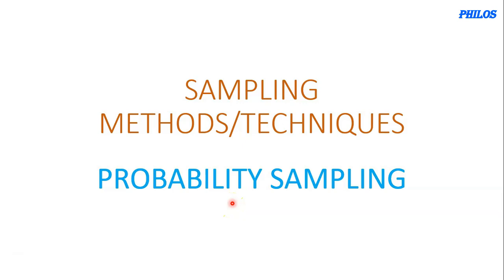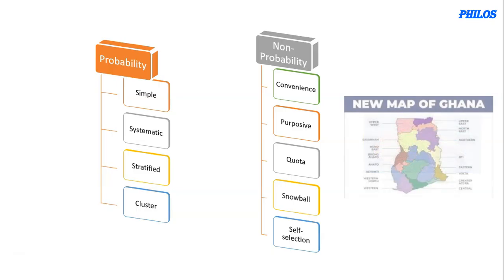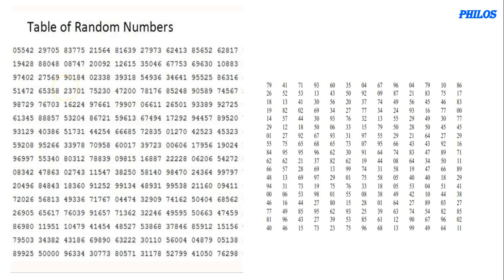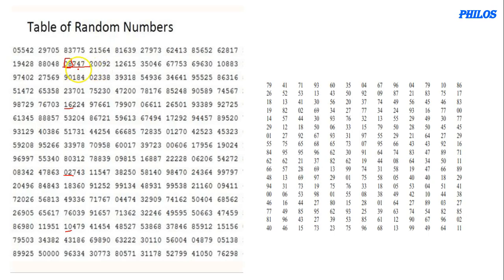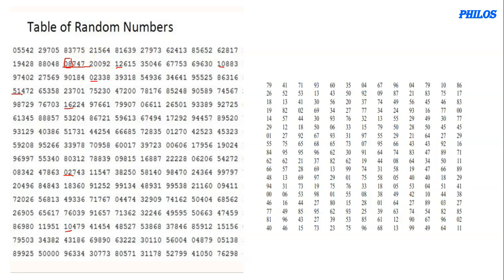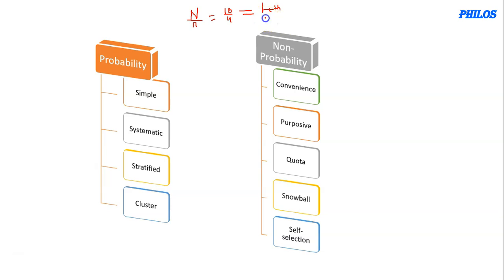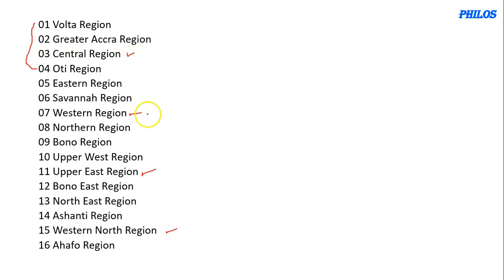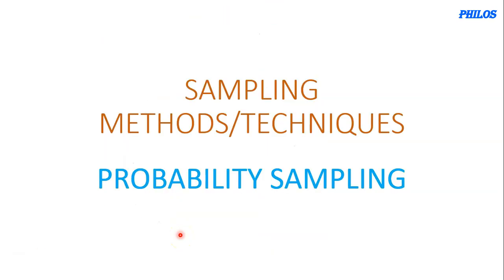Sampling Methods: How to perform Simple Random, Systematic, Stratified and Cluster Sampling.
Sampling Techniques.
This video throw more light on the sampling techniques such as Simple Random, Systematic, Stratified and Cluster Sampling.
Glue to your Phone or PC, pay attention and watch this video till end.